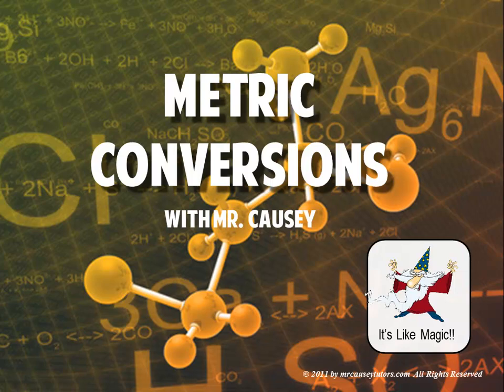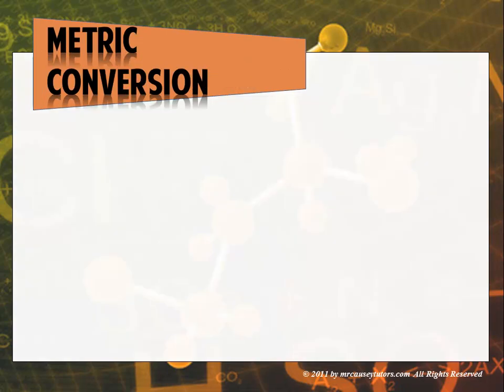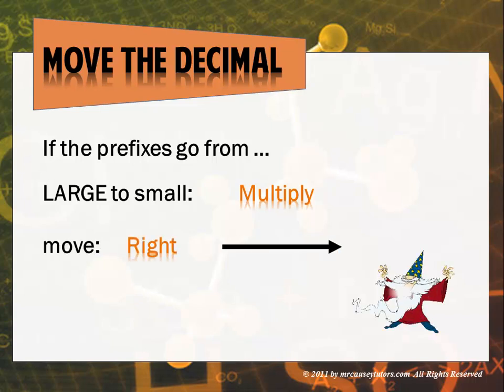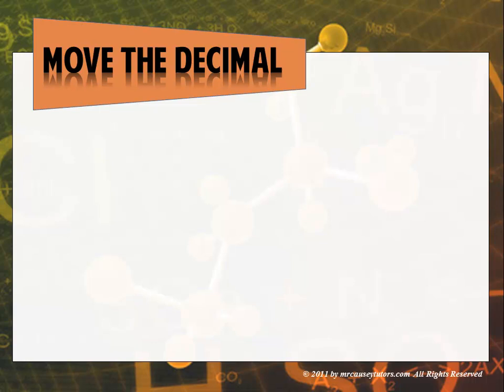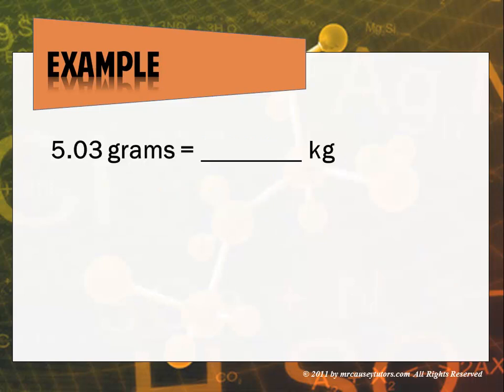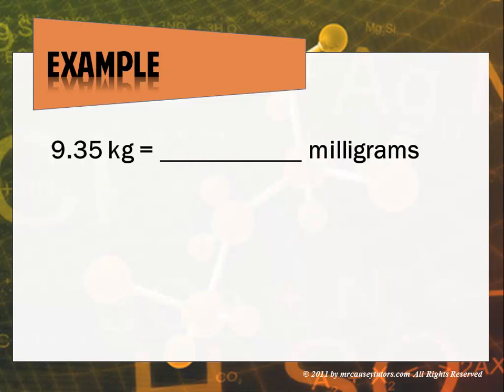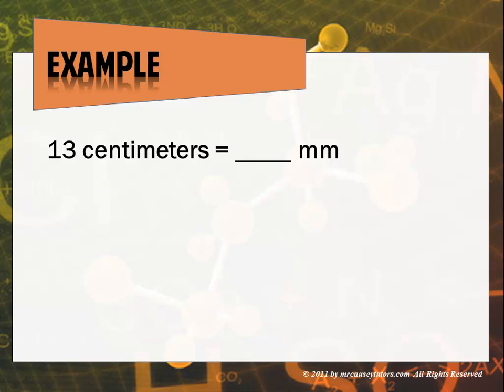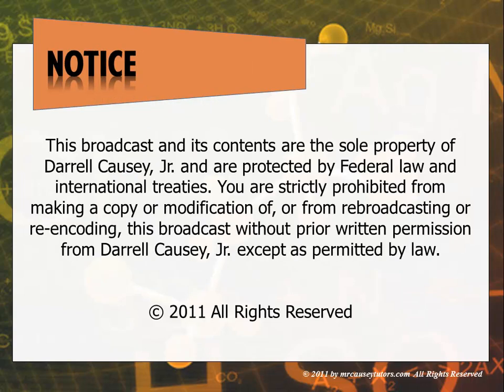Metric System Conversions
Metric System Conversions. Mr. Causey explains and demonstrates how to convert from one metric unit to another metric unit. You need to learn the prefixes and base values for the metric measurements.

Mr. Causey explains and demonstrates how to convert from one metric unit to another metric unit. You need to learn the prefixes and base values for the metric measurements. Learn how many times and in which direction to move the decimal according to the prefixes.